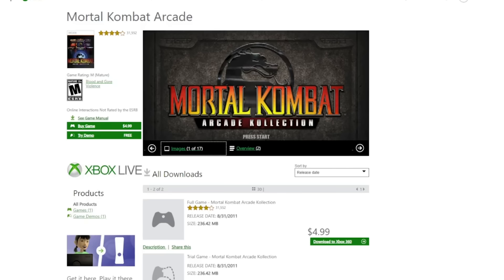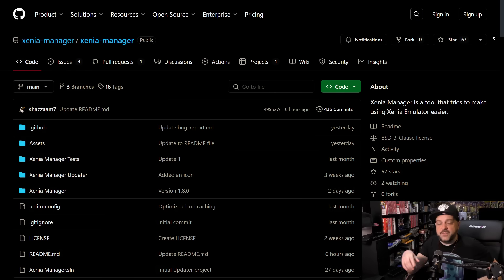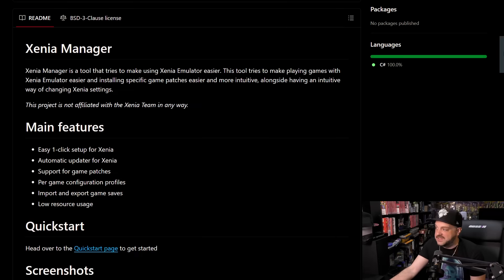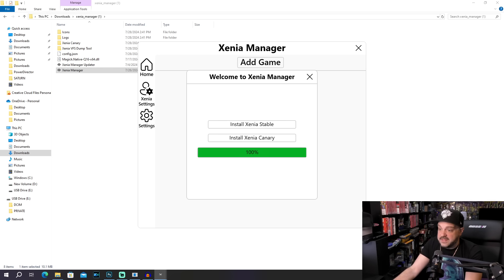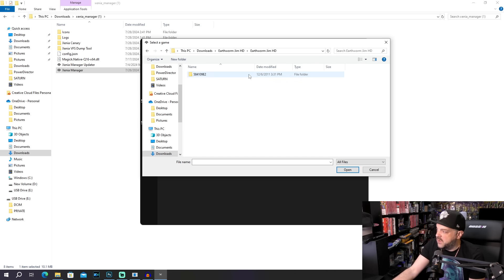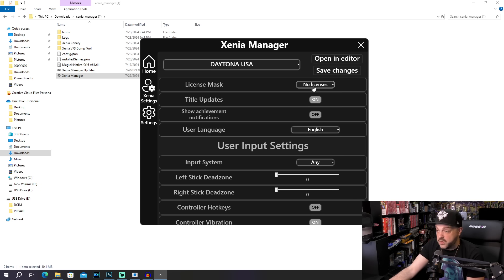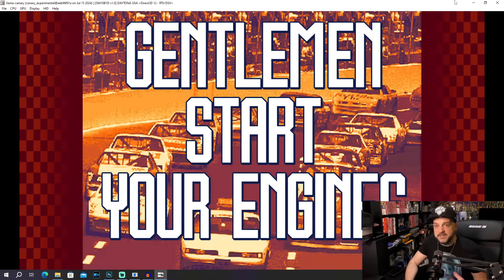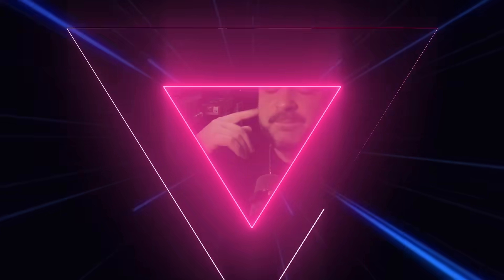Xbox 360 Emulation On PC Just Got SO MUCH BETTER AND EASIER!